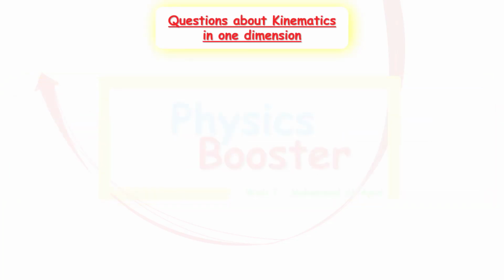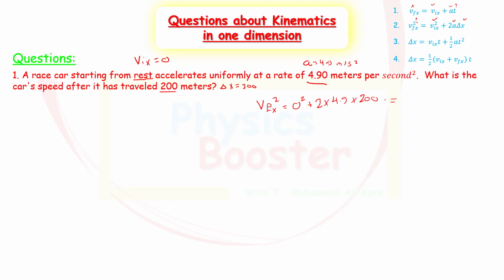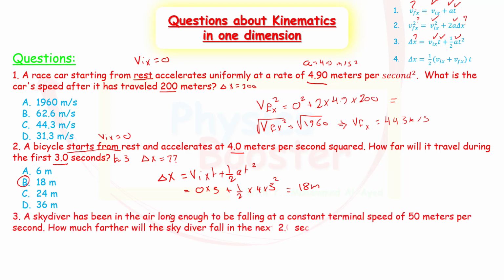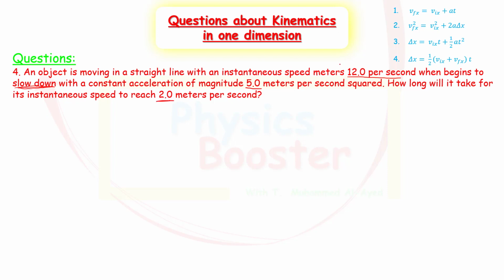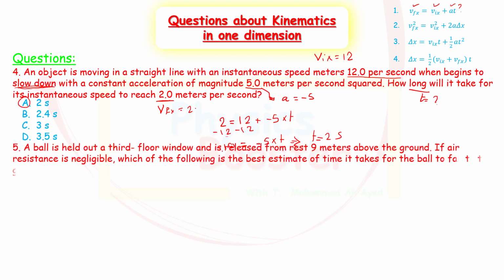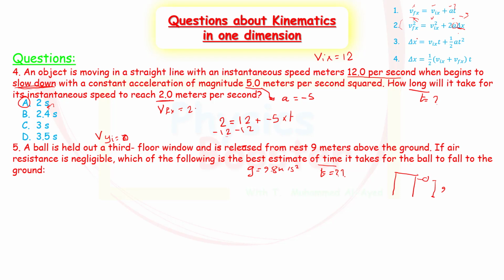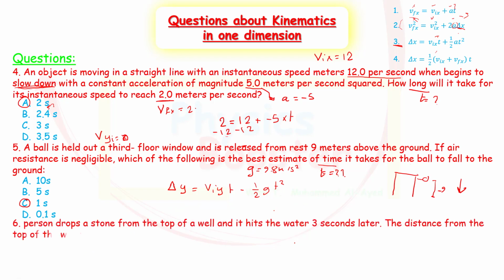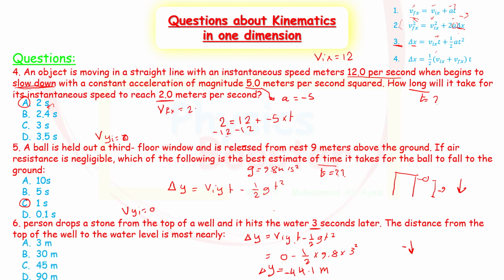ACT Physics| 2-5.1 MOTION IN ONE DIMENSION QUESTIONS-1